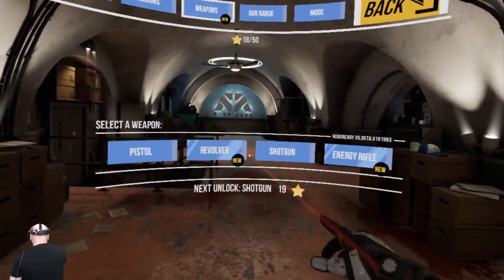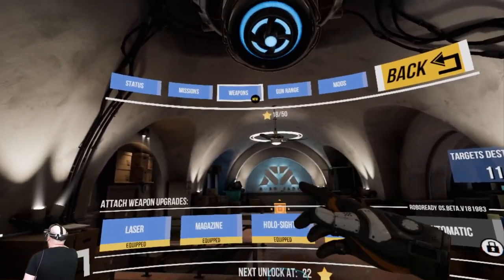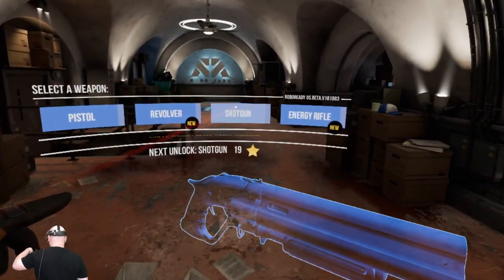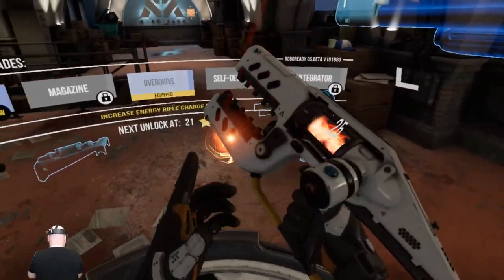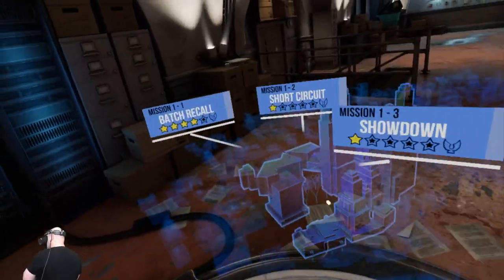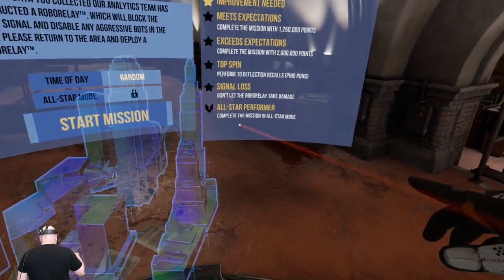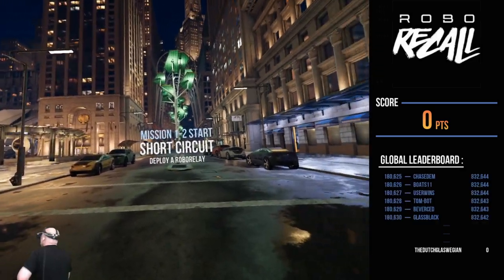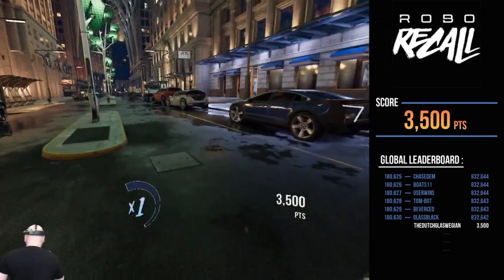Lets Play:Robo Recall on Oculus Rift S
I just got the Oculus Rift S and i was blown away by this compared to the first PS VR that i had when it got released and then sold within 3 months due to the lack of content and quality games.
More VR games to come in the future.